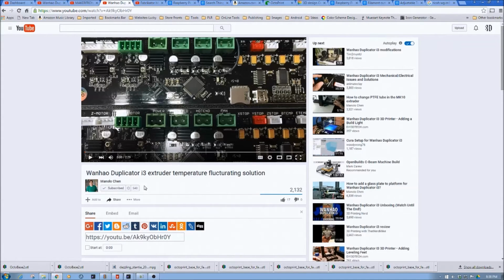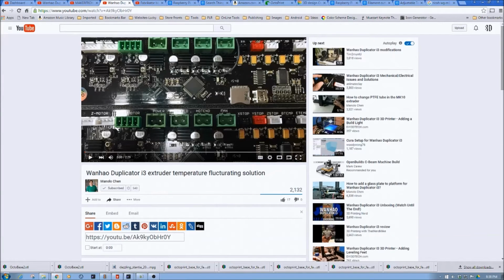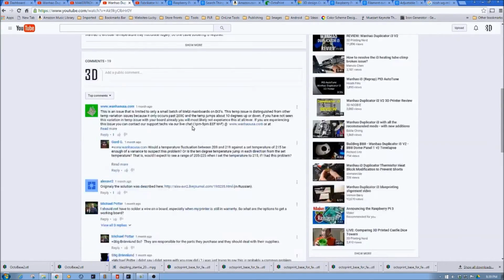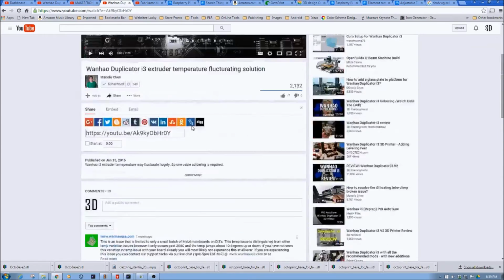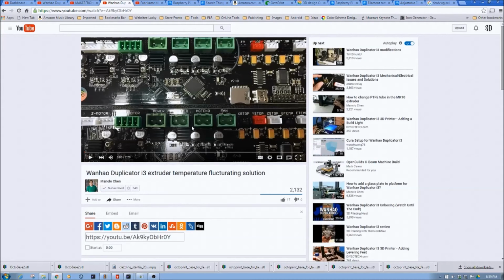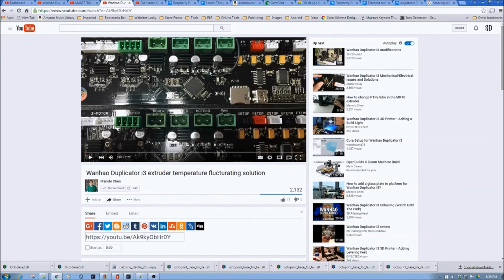Wanhao Duplicator I3 3D Printer - Wanhao Duplicator i3 extruder temperature fluctuating solution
for more information on this and many other projects!  As in this episode we will be looking at a video by Manolo Chen on how to fix an issue with the extruder temperature fluctuating on the Wanhao Duplicator i3.  Now I will warn you this involves opening the electronics case and getting the soldering iron so be careful of both the power supply (make sure it is unplugged) and of static electricity and the circuit board.  When I do mine I will do a video of it showing it all the gory details.  But for the now the video link is below.

Wanhao 3D Printer Wanhao Duplicator I3